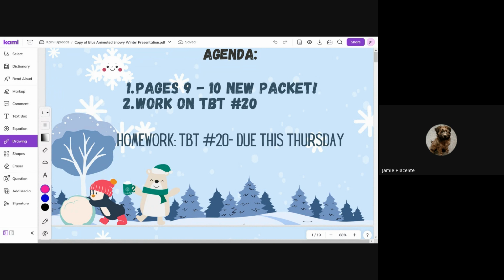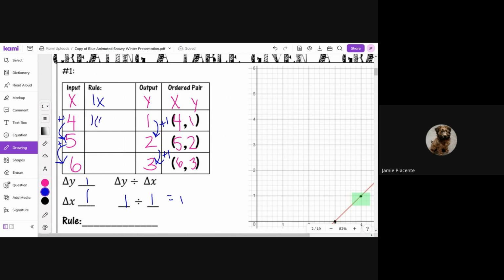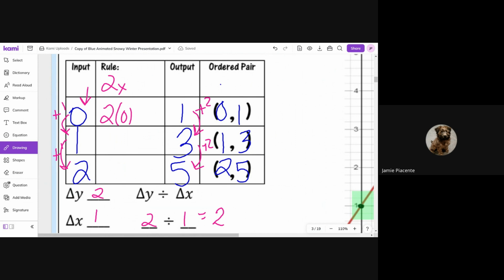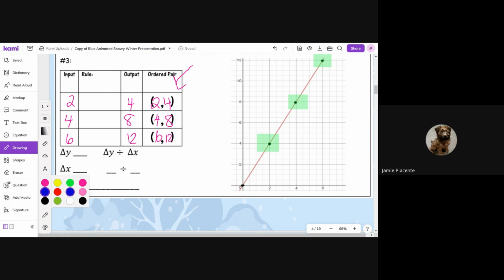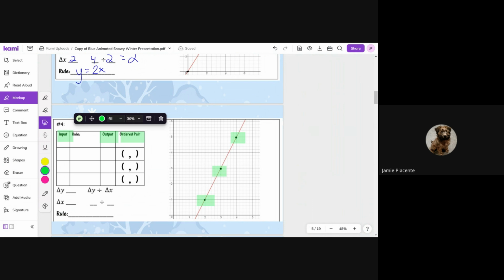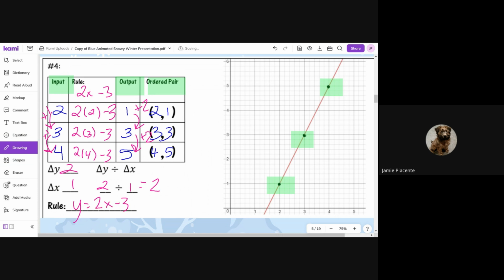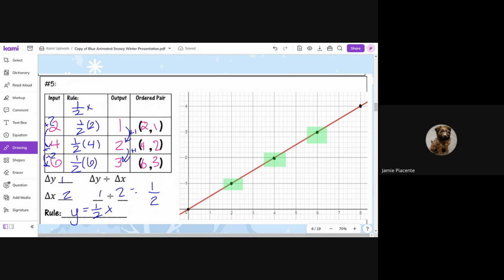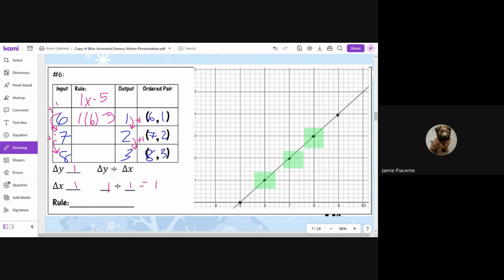2/26 class notes